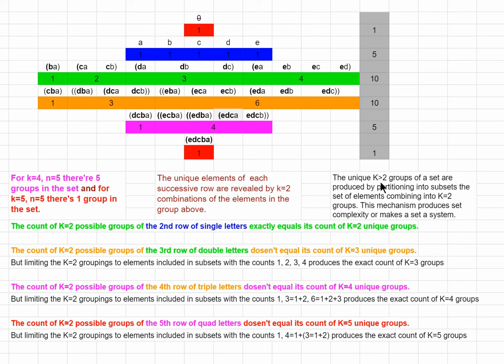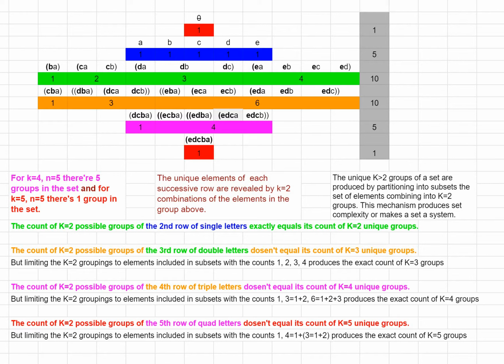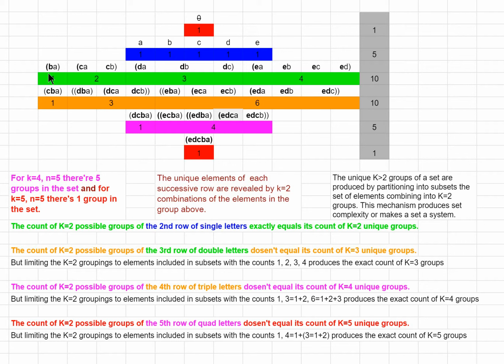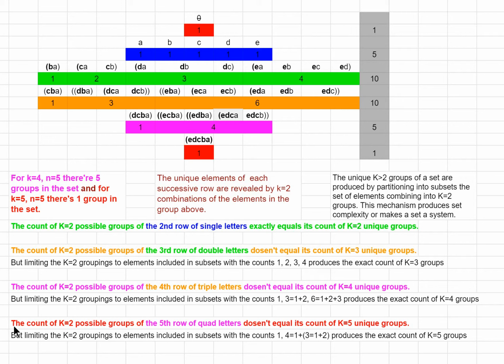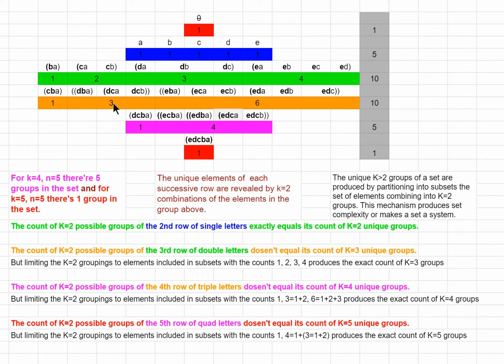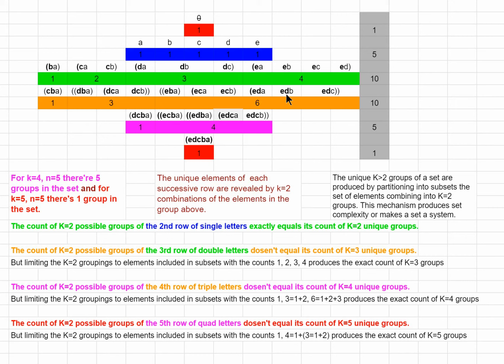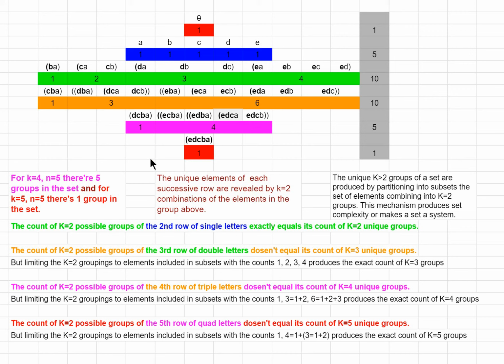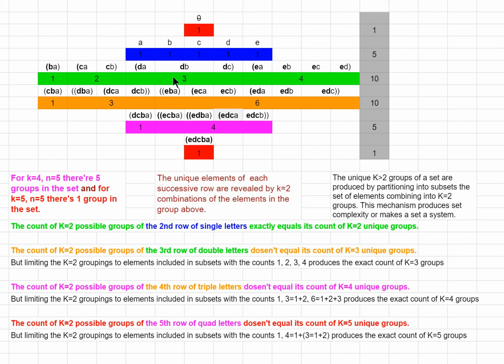CombinatorialArray36 15 2021 11 29 06 AM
Explores composing arrays from combinatorial content and combinatorial complexity.